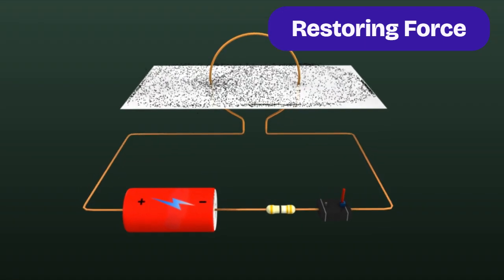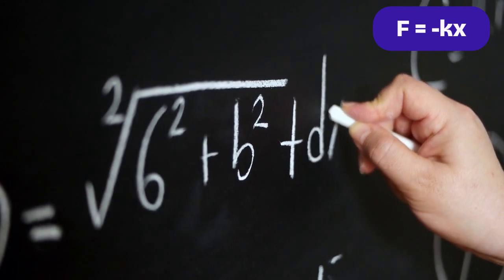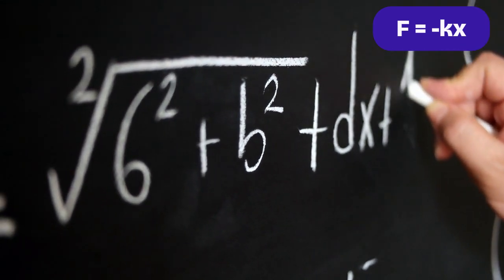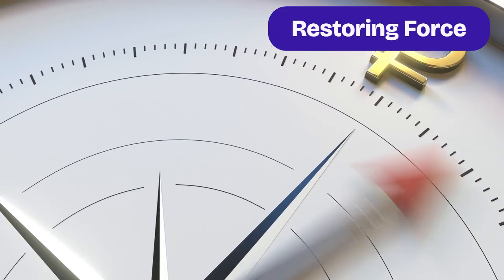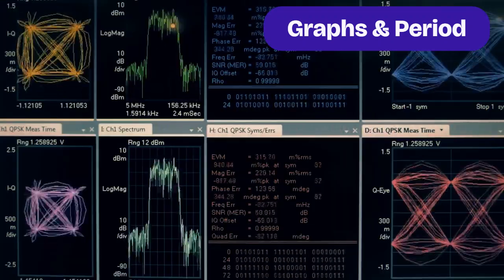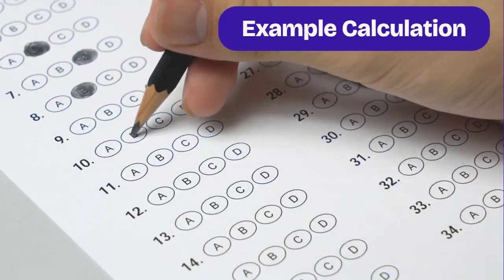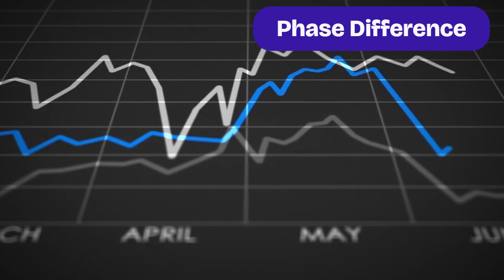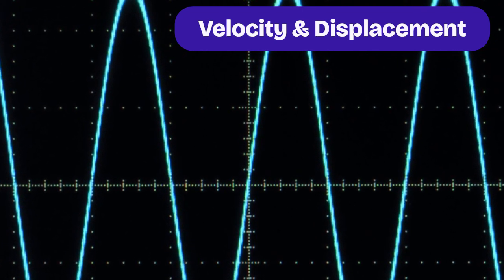Simple Harmonic Motion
Simple Harmonic Motion is a type of repetitive back-and-forth movement where the object moves around a central point (called the equilibrium position) and the force pulling it back is proportional to how far it is from that point.

🧷 Examples of SHM
 • A swing going back and forth.
 • A mass on a spring bouncing up and down.
 • A pendulum swinging side to side (for small angles).

📐 Key Features
 1. Restoring Force: Always tries to bring the object back to the center.
 2. Acceleration: Highest at the ends, zero at the center.
 3. Velocity: Fastest at the center, slowest at the ends.
 4. Period (T): Time taken for one full cycle.
 5. Frequency (f): Number of cycles per second.

🧮 Basic Formula
For a spring:
 • F = -kx
  ○ F is the restoring force
  ○ k is the spring constant
  ○ x is the displacement from the center
  ○ The minus sign shows the force is in the opposite direction of displacement.

🕒 Period of a Mass-Spring System
 • T=2πmkT = 2\pi \sqrt{\frac{m}{k}}T=2πkm​​
  ○ T = period
  ○ m = mass
  ○ k = spring constant

Here’s a detailed visual explanation of the key features of Simple Harmonic Motion (SHM):
 1. Restoring Force (FrF_rFr​)
  ○ Always acts toward the equilibrium position.
  ○ Proportional to displacement: F=−kx.
  ○ Shown in the top-left diagram with a spring pulling the mass back.
 2. Acceleration
  ○ Highest at the extremes (ends of motion).
  ○ Zero at the center.
  ○ Graph shows acceleration oscillating with time.
 3. Velocity
  ○ Maximum at the center (equilibrium).
  ○ Zero at the extremes.
  ○ Graph shows velocity changing sinusoidally over time.
 4. Period (TTT)
  ○ Time for one complete oscillation.
  ○ Depends on system properties (mass and spring constant for a spring system).
  ○ Illustrated with a wave showing one full cycle.